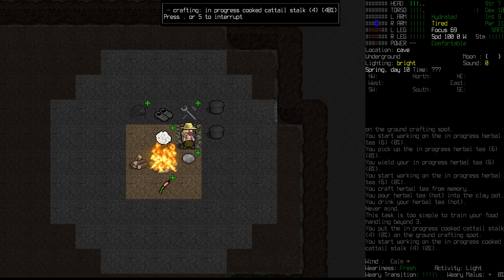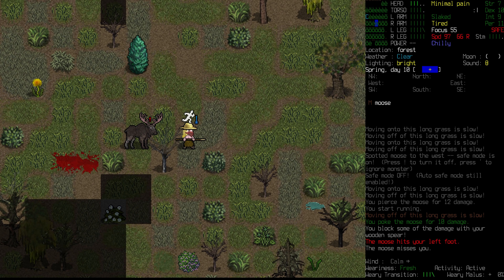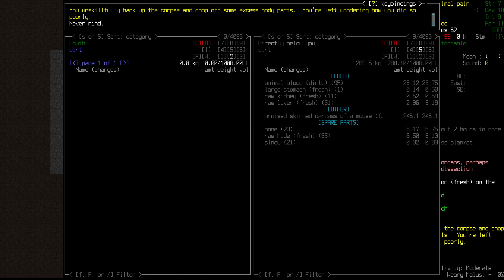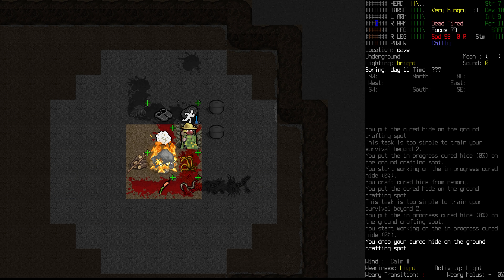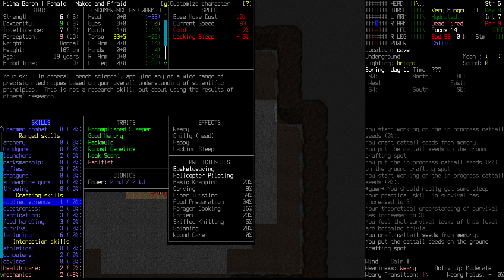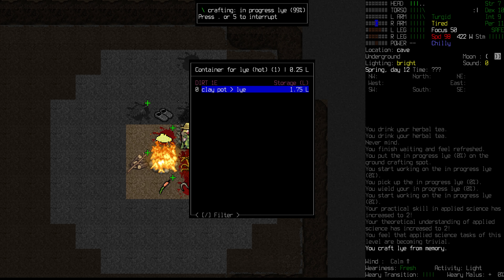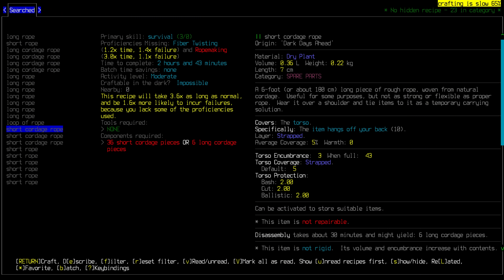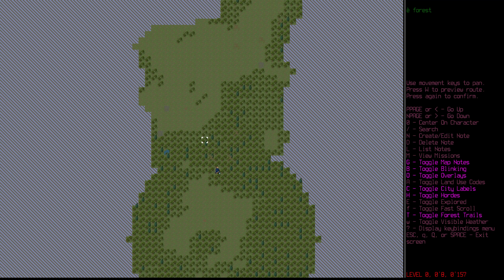Cataclysm: Innawood "Out For Blood" | CDDA Ep 6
you can help make more content like this possible

¦MUSIC MASTERING¦

¦SOUNDS¦

¦SOUNDPACK¦

Cataclysm DDA